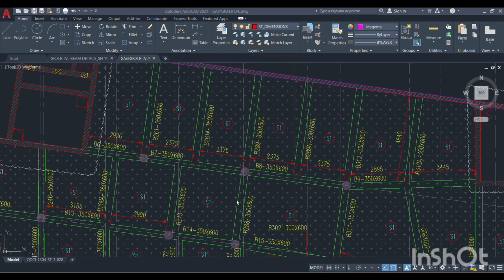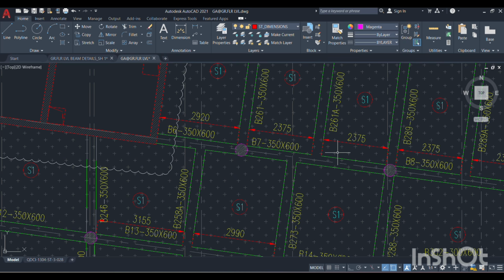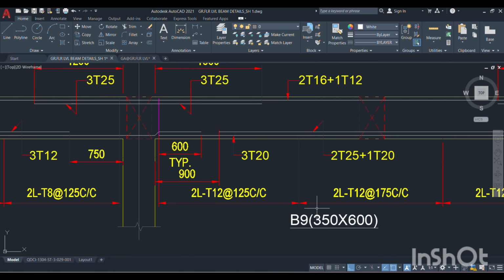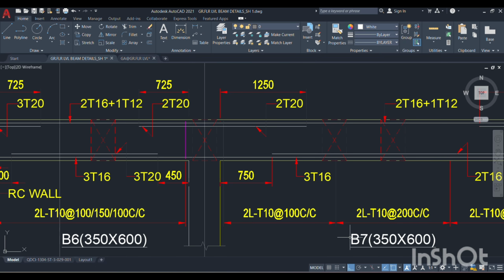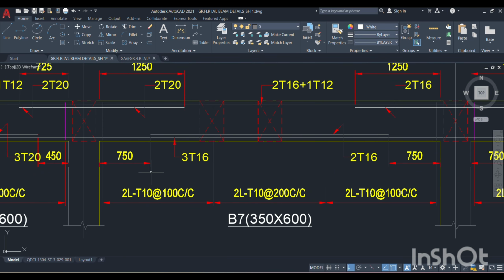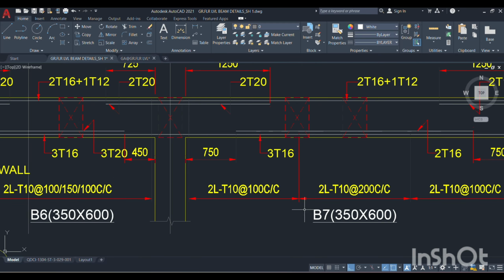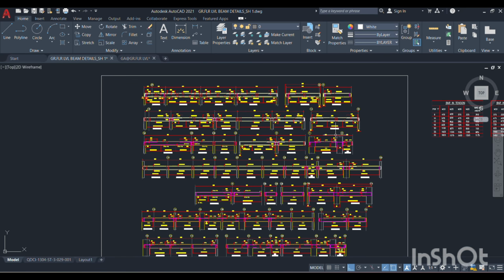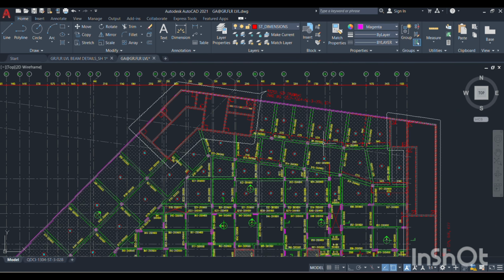BBS Training | Beam Drawing Reading Before BBS | Avoid Costly Mistakes in Steel Calculation 🔥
Before starting any Bar Bending Schedule (BBS), understanding the beam drawing is the MOST critical step.

In this video, you’ll learn:
✔️ How to read beam reinforcement drawings step-by-step
✔️ Identifying top bars, bottom bars & extra bars
✔️ Understanding stirrup spacing and zones
✔️ Common mistakes engineers make before BBS
✔️ How wrong reading leads to steel wastage & site errors

If you skip this step, your entire BBS calculation can go WRONG ❌

This training is explained in simple Kannada + English for better understanding for site engineers, freshers, and supervisors.